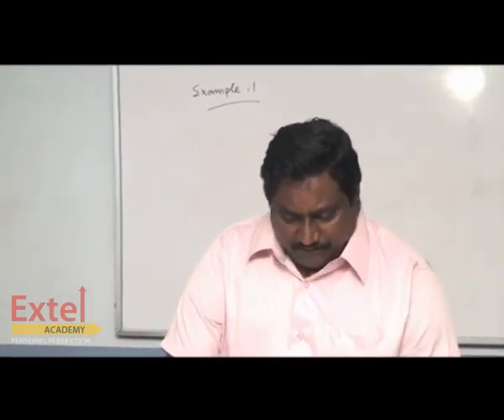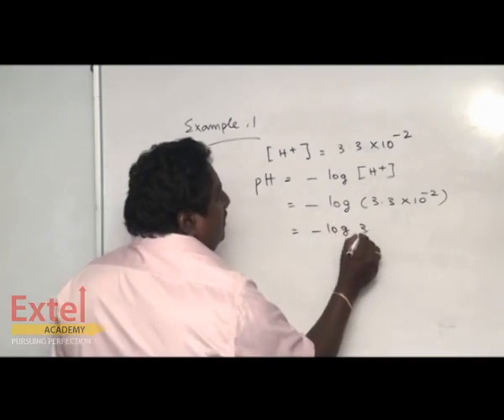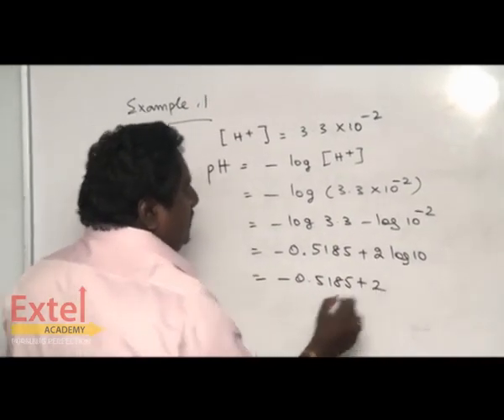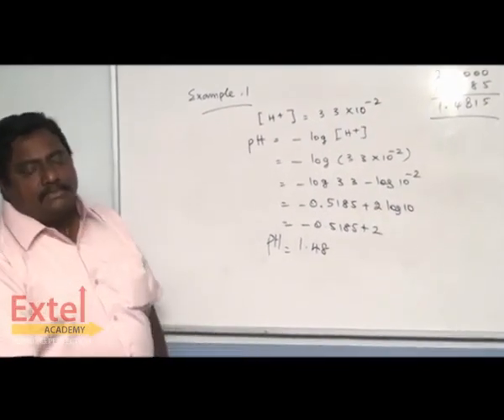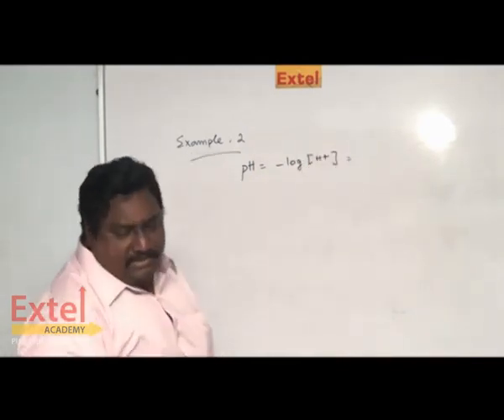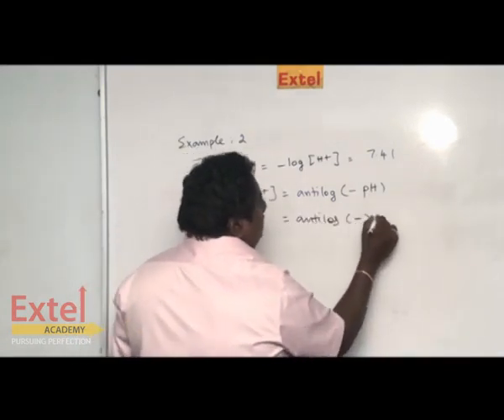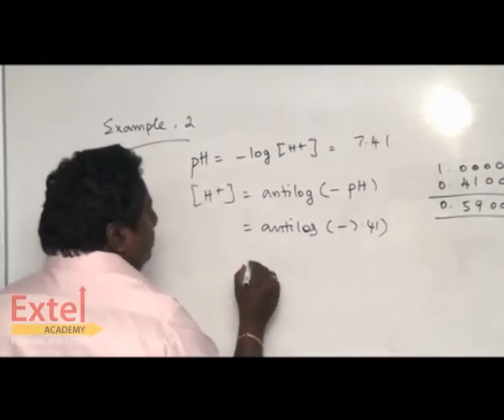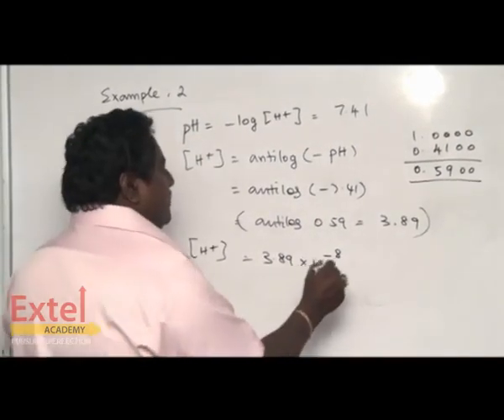CHEMISTRY 13TH ELECTRO CHEMISTRY I 6